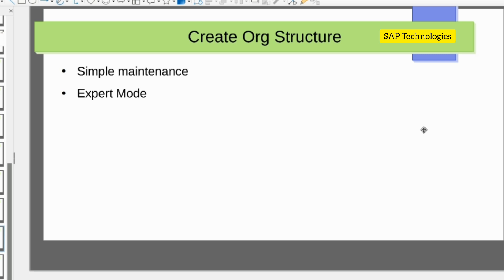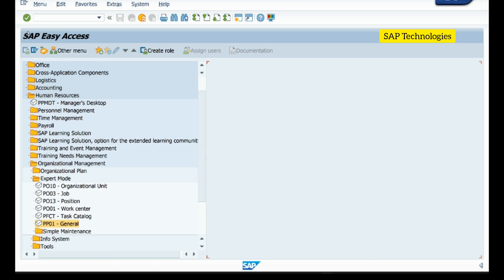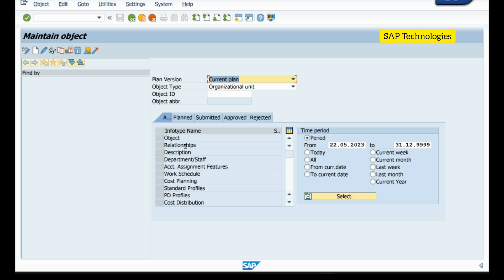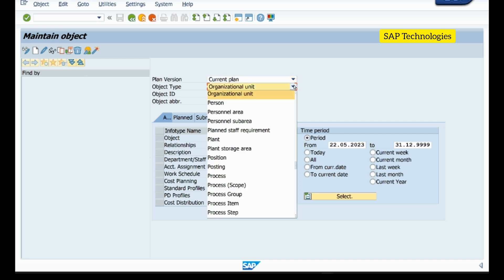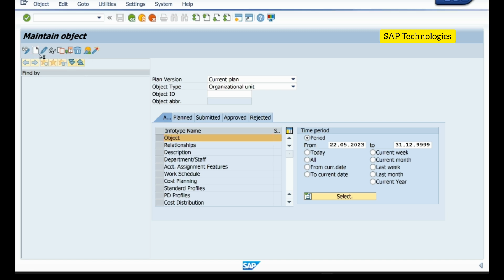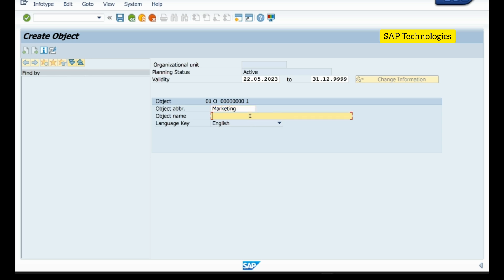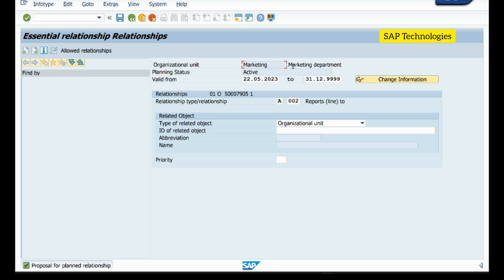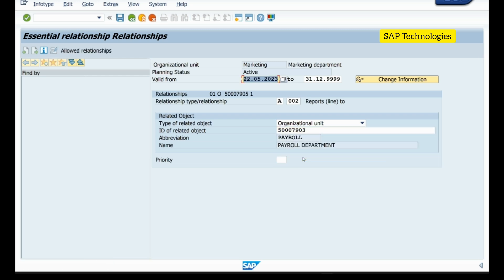l Expert Mode Configuration in SAP HCM l Organizational Management l SAP Technologies 🔥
l Expert mode in SAP HCM l Organizational Management l SAP Technologies

🔥In this video you will learn :
1) How to create Org structure by Expert mode
i) Create Org Unit
ii) Create Position
iii) Assign Org Unit to Root Org Unit
iv) Assign Position to Org Unit
v) Assign Holder to Position
vi) Check the Org structure in Simple Maintenance method.